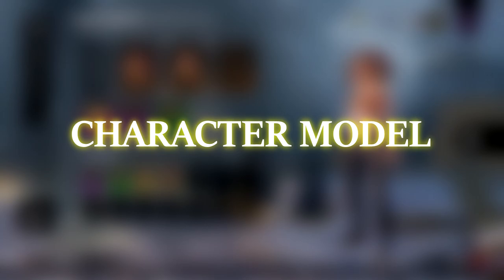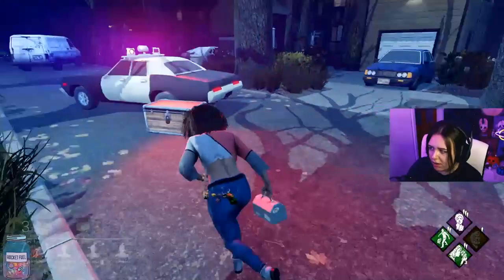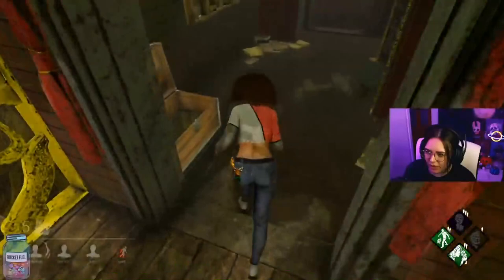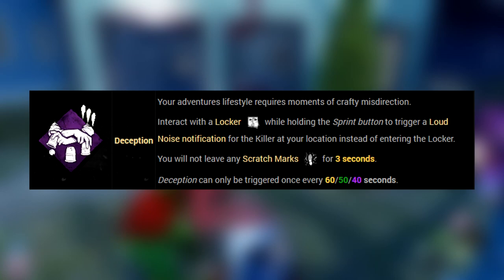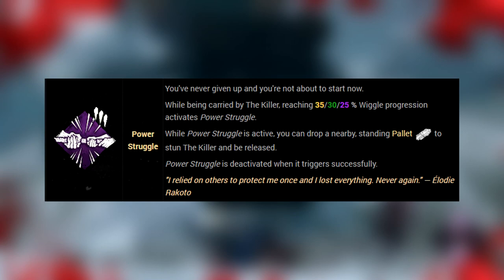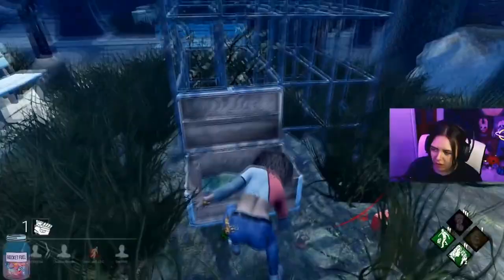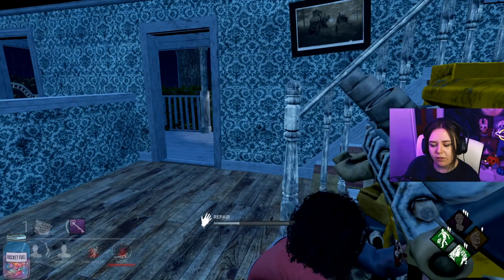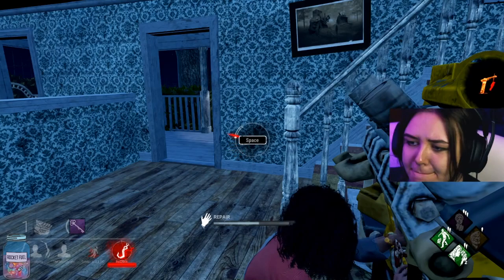Should YOU Buy Élodie Rakoto? | Dead By Daylight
👾  OPEN ME  👾

Here we have it! The next long awaited installment of the 'Should You Buy' series. This time we're focusing on Élodie Rakoto, the newest survivor that came in with the Binding of Kin chapter. As always, we'll be going over her character model, teachable perks, cosmetics, and ultimately whether they're better suited to people with more or less experience in the game.

Let me know whether or not this video helped you in deciding whether or not to buy Élodie!

Also apologies for the delay with this episode but I didn't want to put this out knowing that her teachables were being changed very soon.

Hope you're having an amazing day! :)